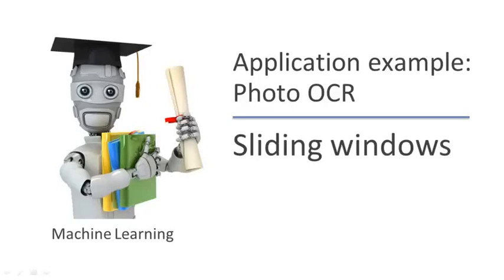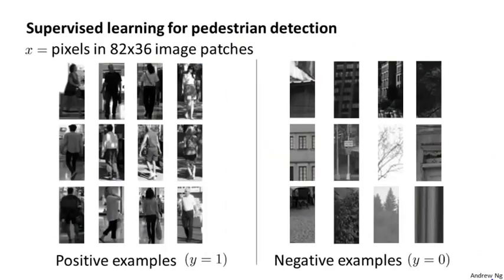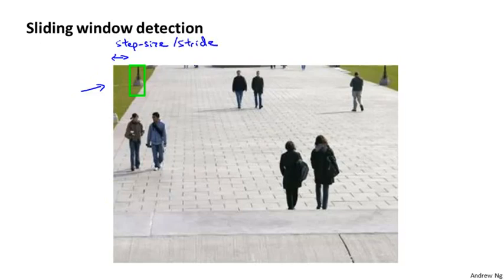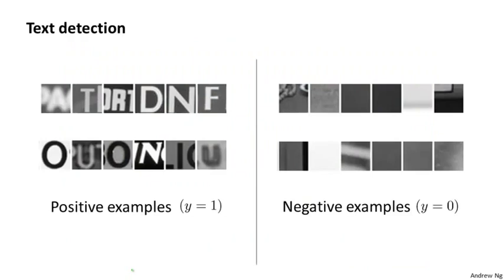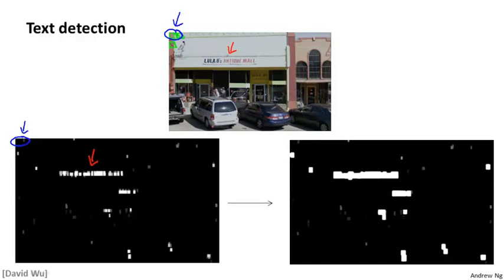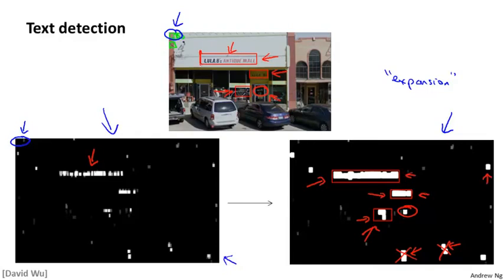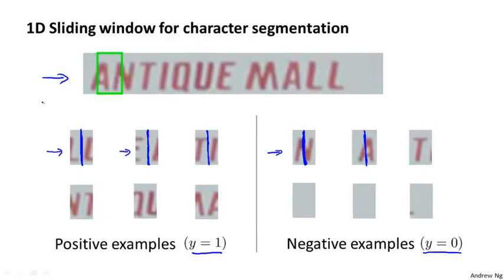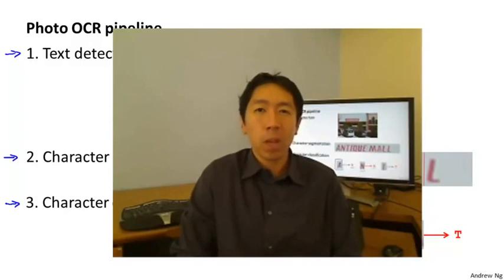Machine Learning Example Photo OCR 2 Sliding Windows